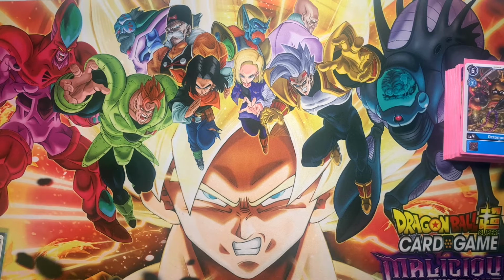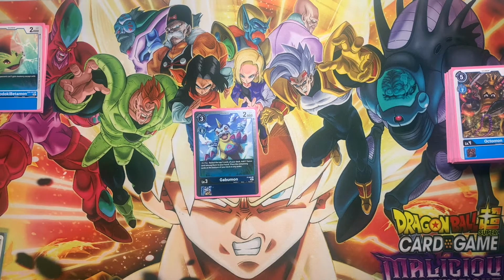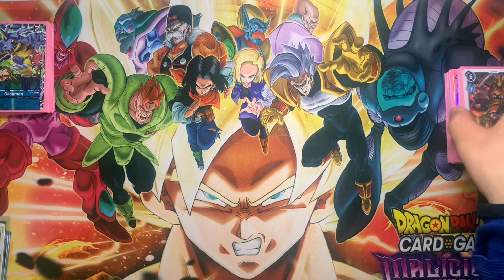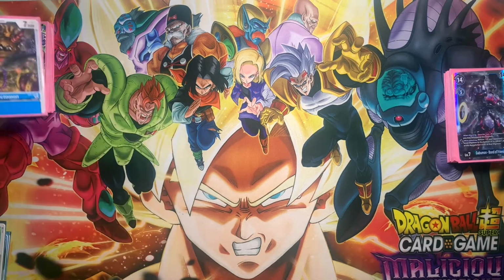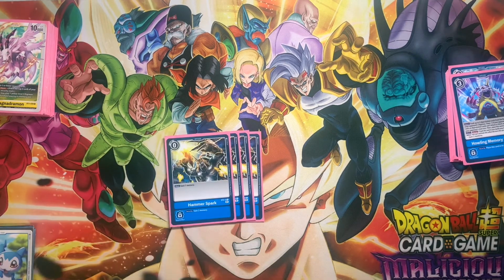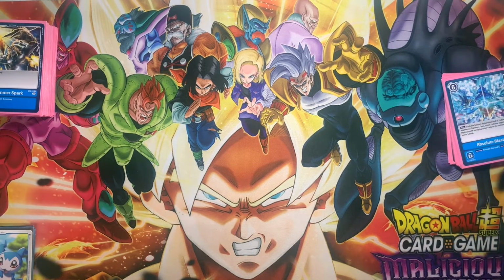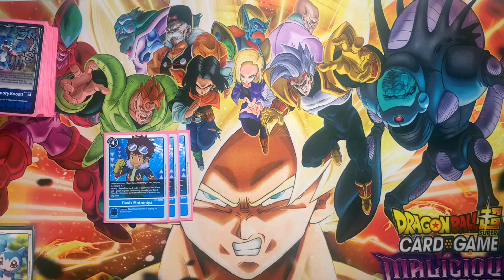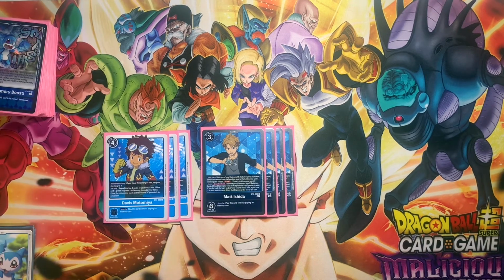Digmon Card Game 1st Place Undefeated Gabu Bond Deck List Profile: BT06 Format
Wassup Triple Fam! In This Video I’ll Be Getting Into My Gabumon Bond Of Frienship Deck List That I Recently Went 5-0 Undefeated And Got 1st Place At Most Excellent Gaming Digimon Card Game $2,500 Invitational Tournament This Pass Weekend Checkitout!!!
P.S. Sending Positive Vibez Your Way!